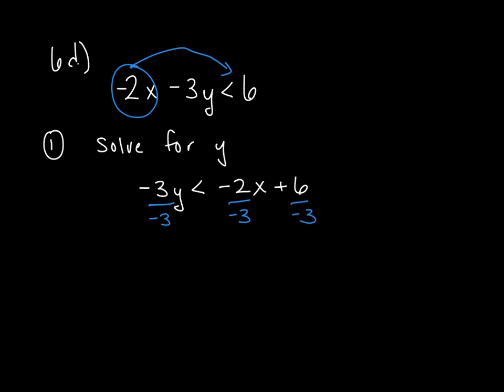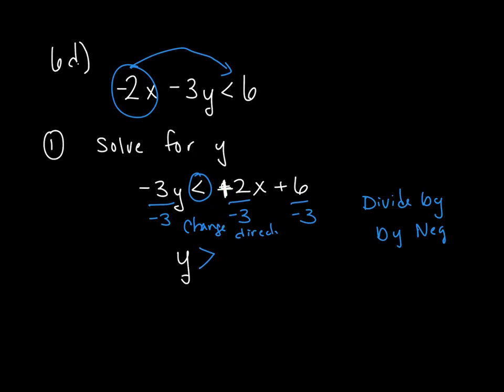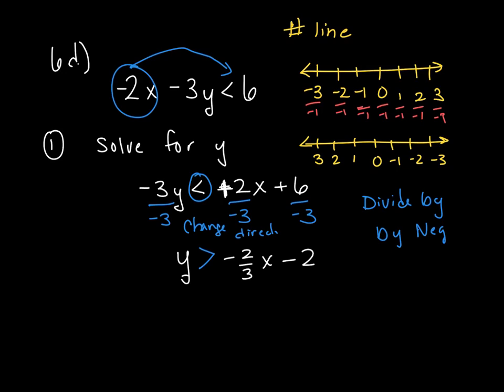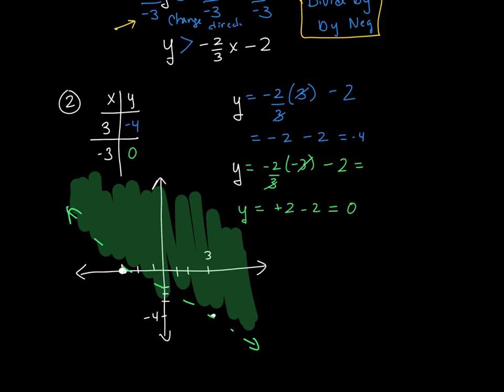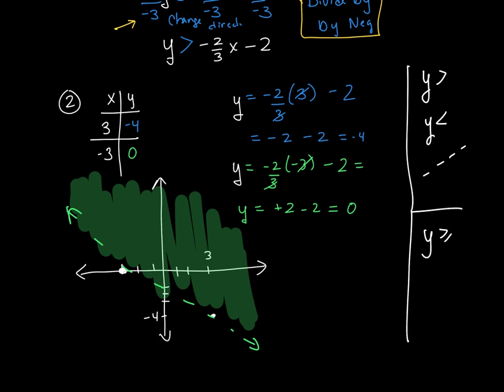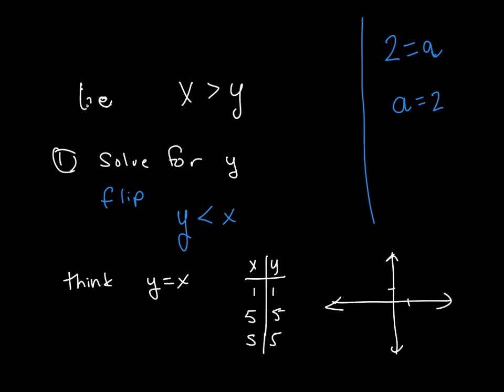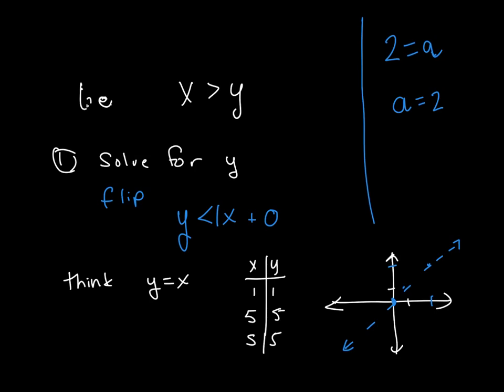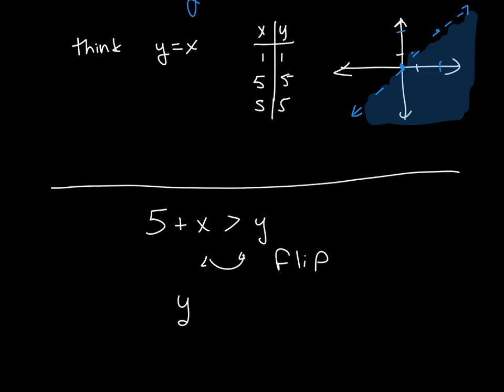Graphing inequalities part2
MAT 1033c 3.6